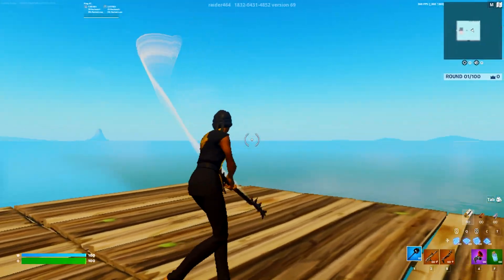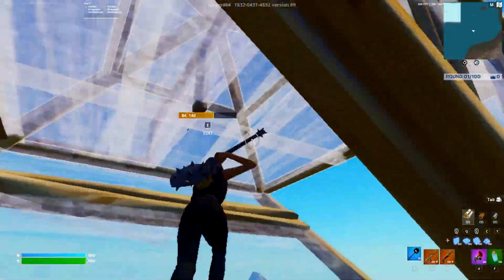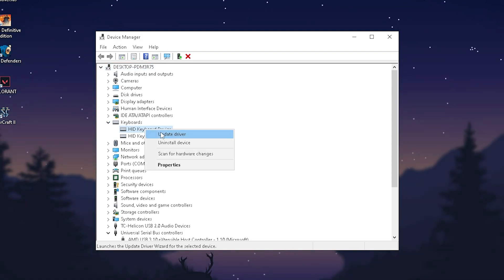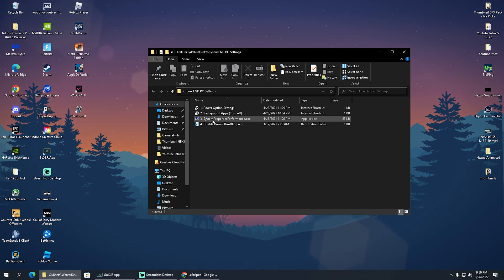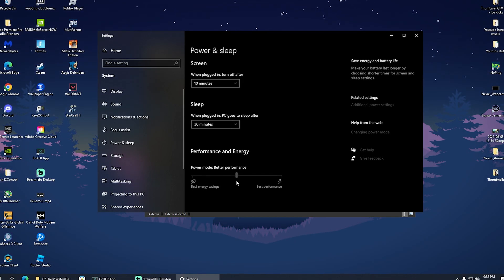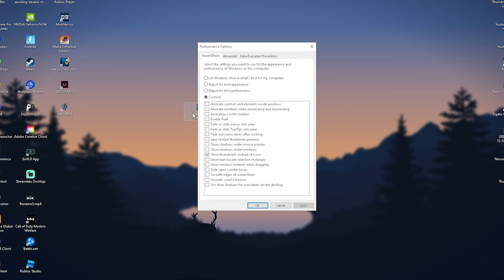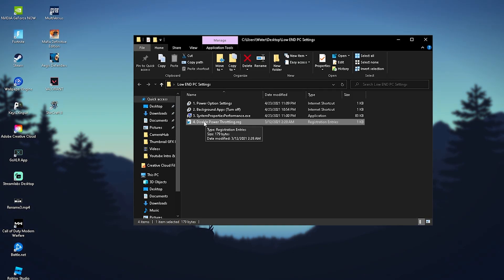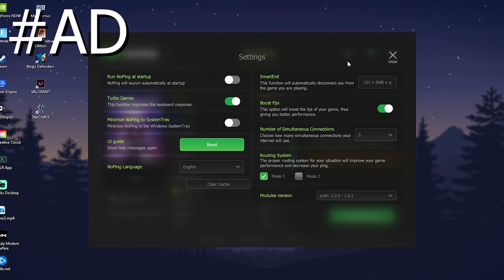How To Get 0 Input Delay on Low End PC 🔧 (Full Optimization Guide for Low Delay in Fortnite)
► Title: How To Get 0 Input Delay on Low End PC 🔧 (Full Optimization Guide for Low Delay in Fortnite)

Intro (0:00)
Best 0 Delay Settings (0:18)
Reduce Input Delay (1:04)
Best 0 Delay Tweaks (2:24)
Extra Program (4:56)
Ingame Test (5:39)
Final Conclusion (7:45)
Outro (8:01)